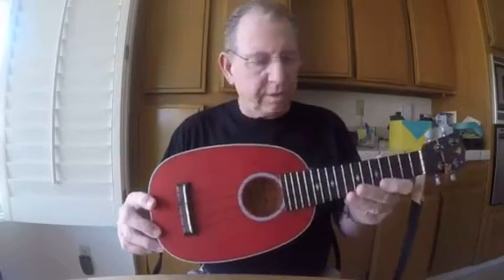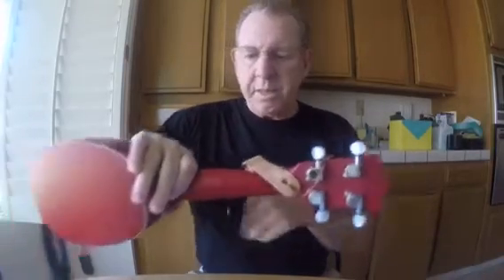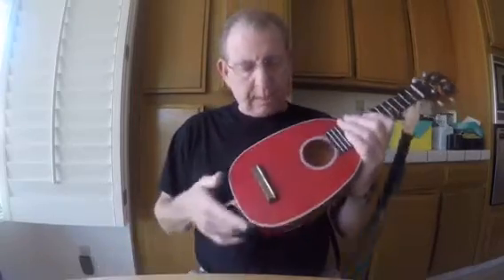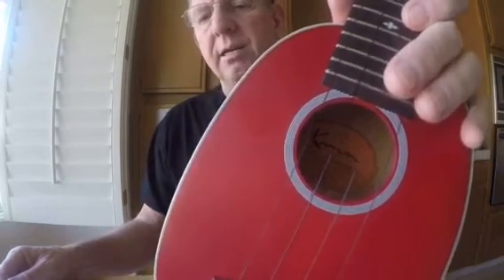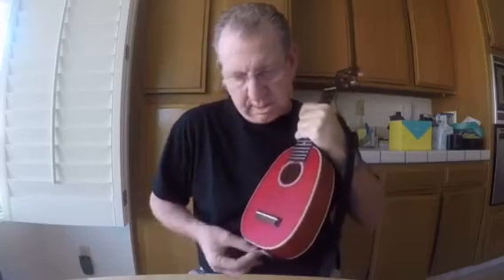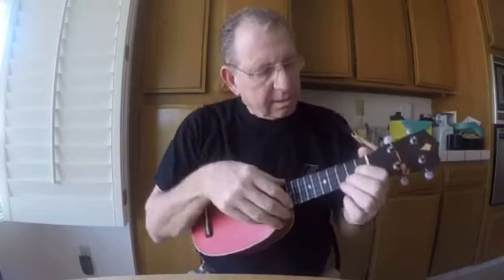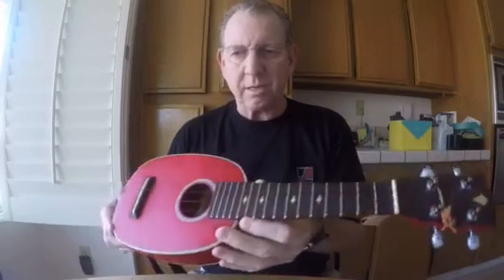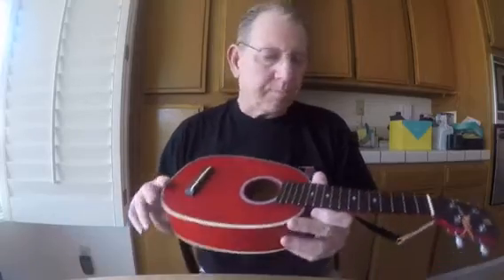Kamoa Ukulele Details